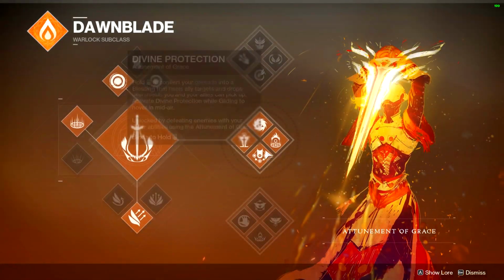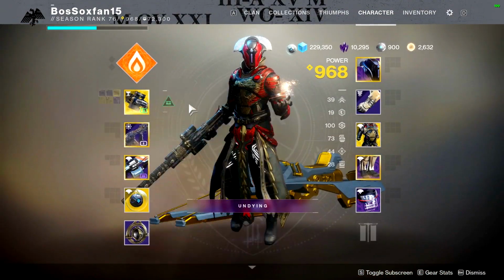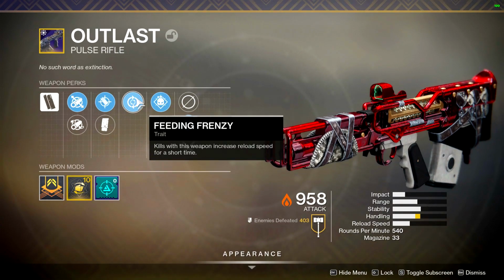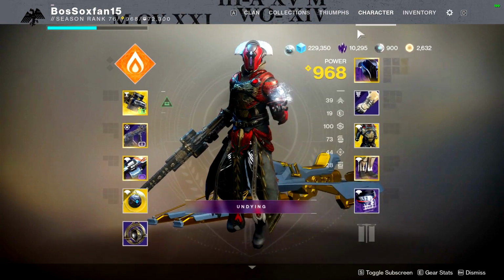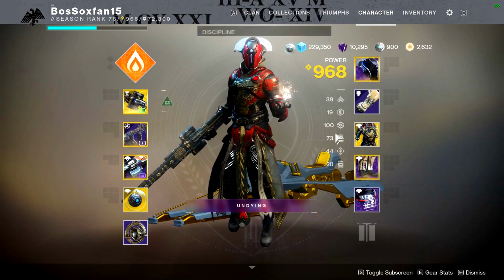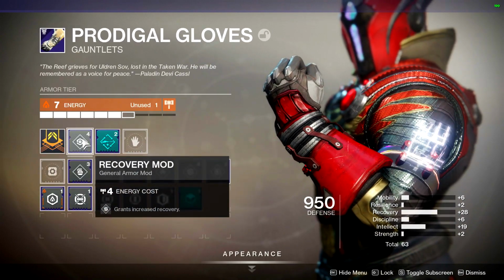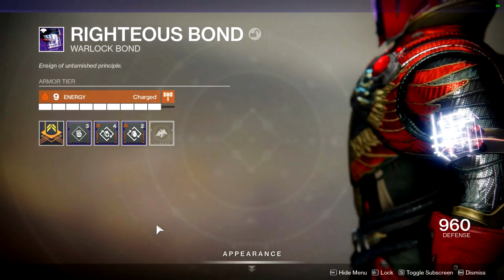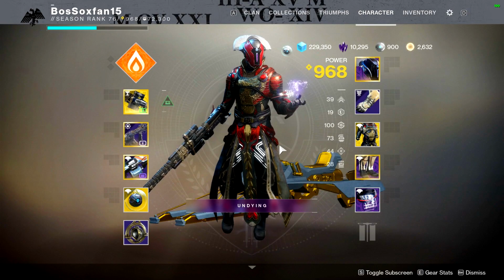Destiny 2: Insane Survivability Warlock PvE Build!! || (Destiny 2: Shadowkeep Gameplay)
Destiny 2: My Invincible Warlock PvE Build!!

Hey guys, I know Destiny has been a little bit slow since the puzzle has been solved, but today I bring you a really fun and powerful pve build that you can try out on your warlock this season and in future seasons.  Later this coming week I want to talk about some of the problems with Destiny 2, but currently I see a lot of others ranting about the game, so I'm gonna hold off on those discussions for a little bit.  Hope you guys enjoy the build and test it out in pve.